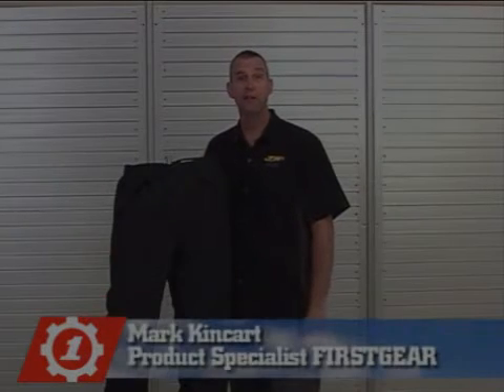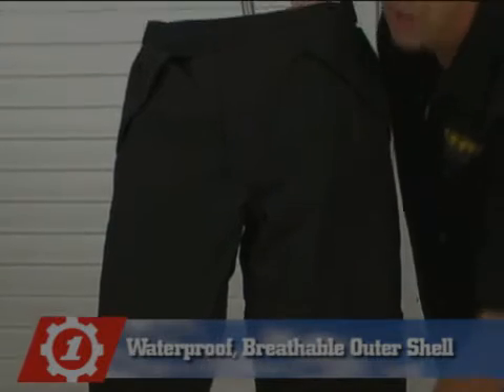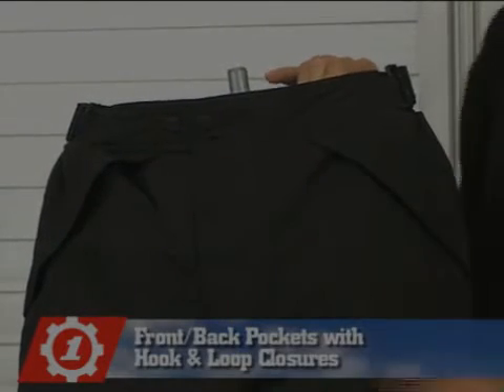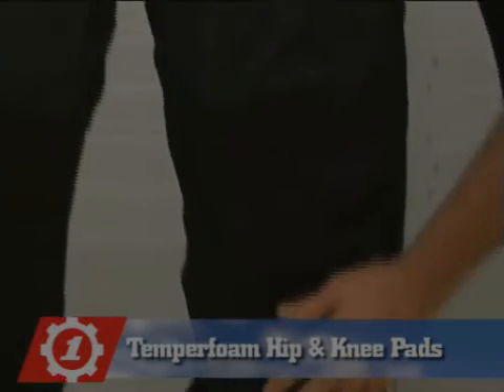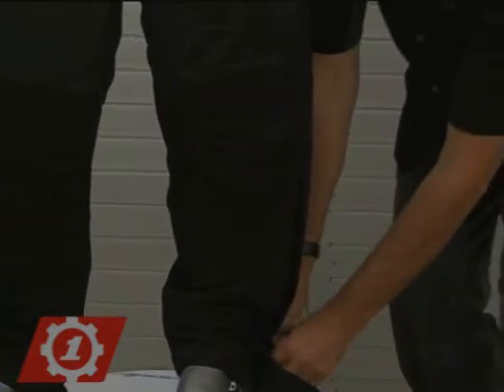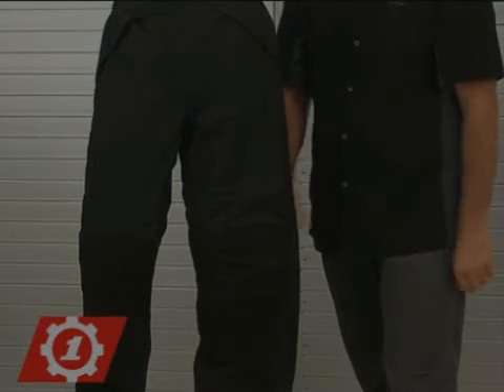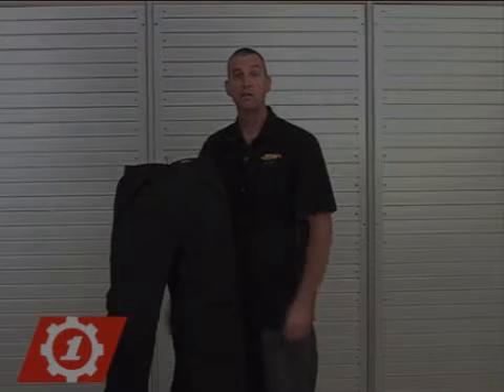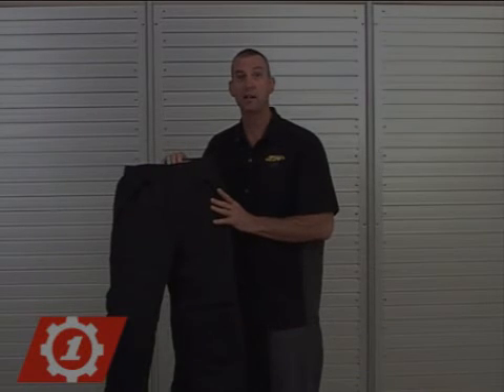FG09 HT Overpants